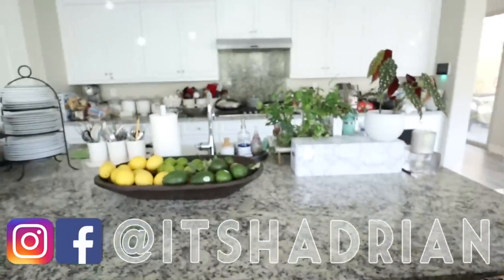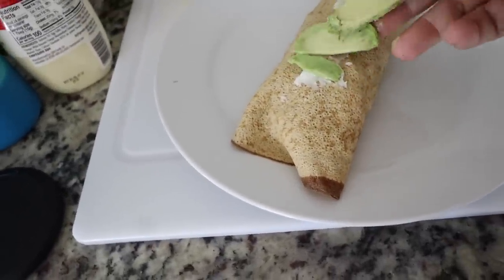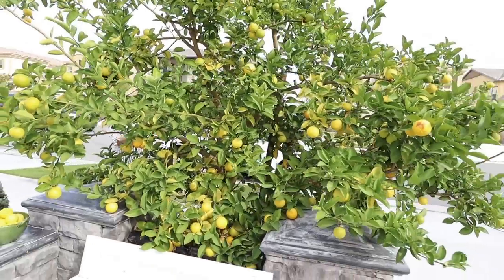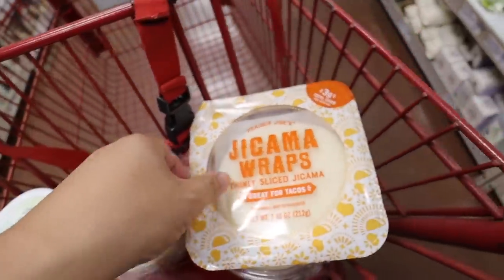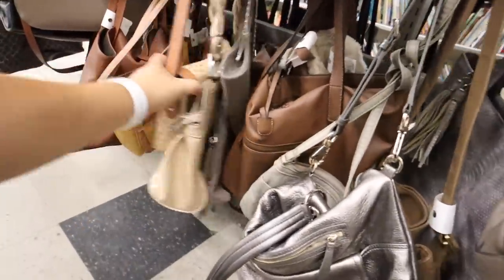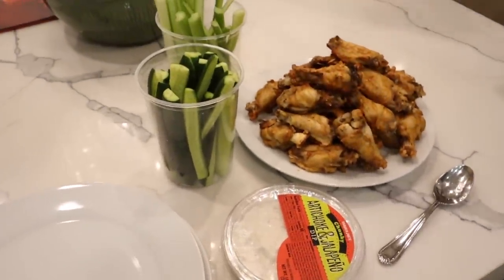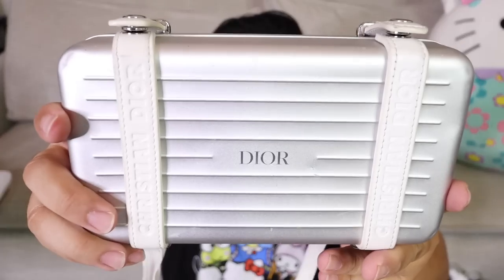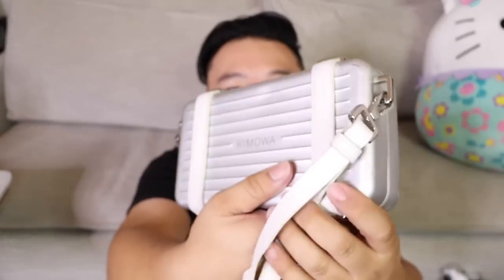MY DIET BREAKFAST BURRITO RECIPE, TRIP TO THE THRIFT, & CHANEL & DIOR UNBOXING! DAILY VLOG EP. 14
Depop: itshadrian
Poshmark: itshadrian
Mercari : itshadrian